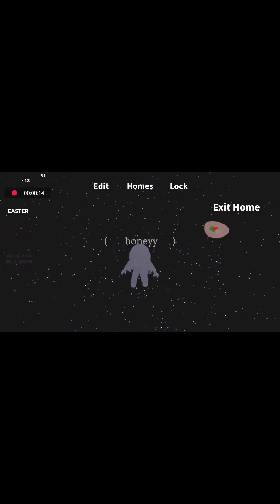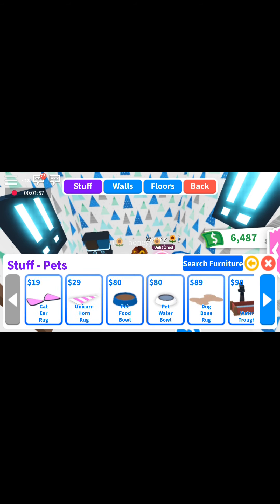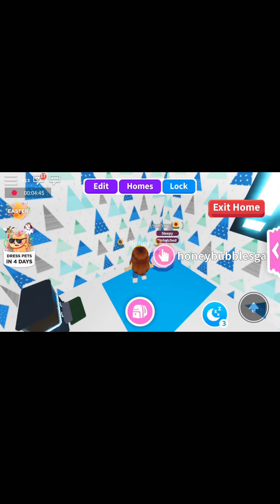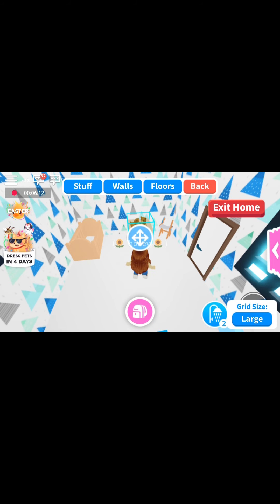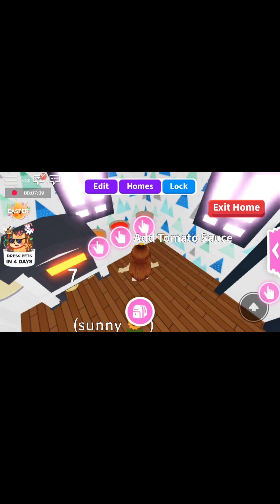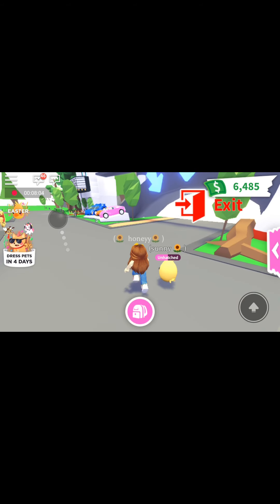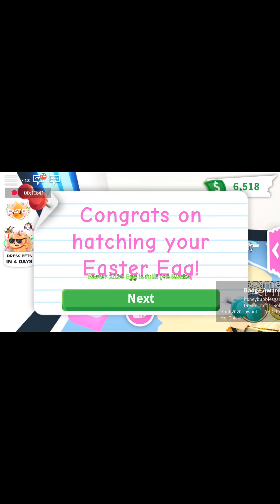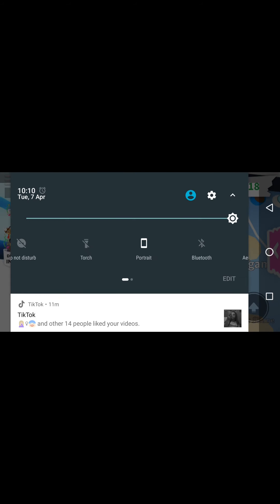HATCHING THE NEW EASTER EGG! 🐣🍬🐰🌺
(Adopt me -roblox)